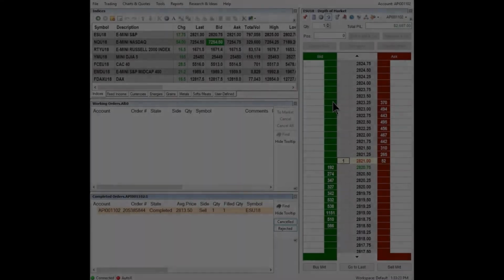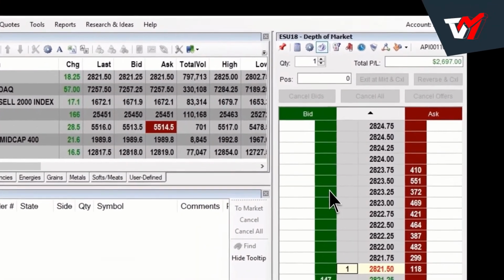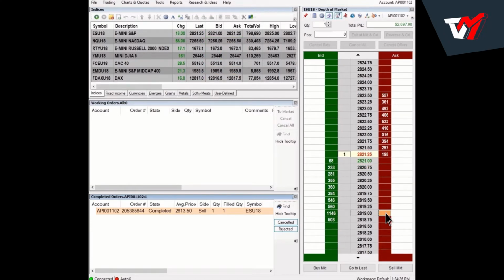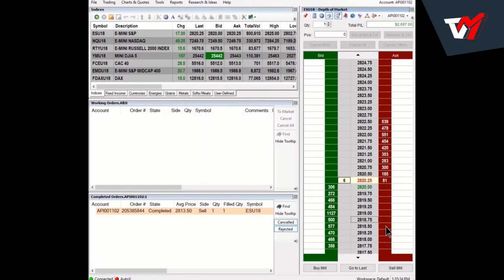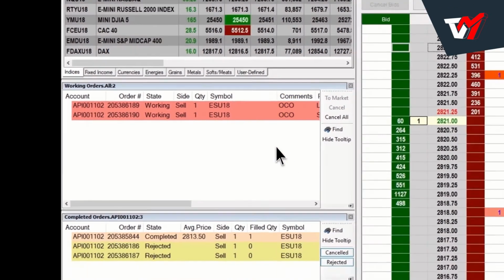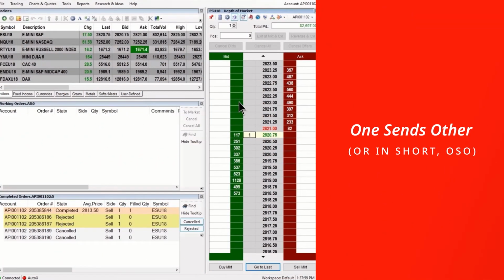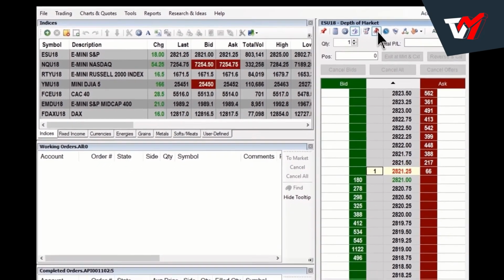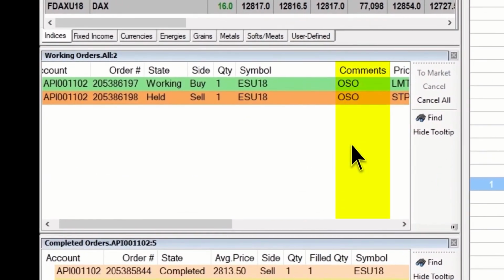Futures Software Tutorial: How to use the Depth of Marker - Placing OCO & OSO orders.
In this video, we will teach you how to exploit the most critical features of TradeView, so you can use it and improve your trading experience.

Timestamps.

0:22 - One Cancels Other ( OCO)
2:35 - One sends Other (OSO)
3:34 - More videos like this